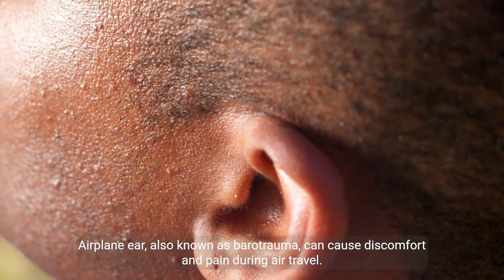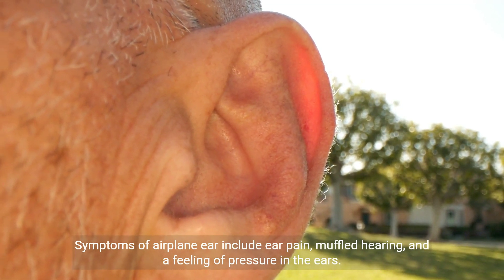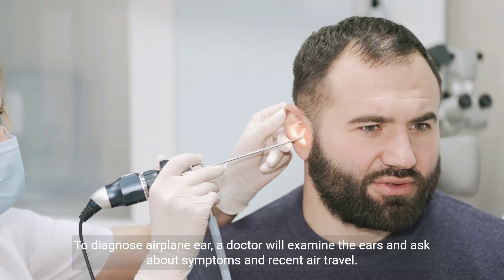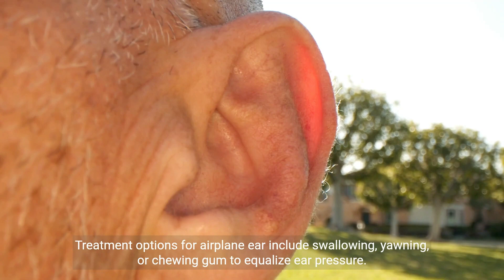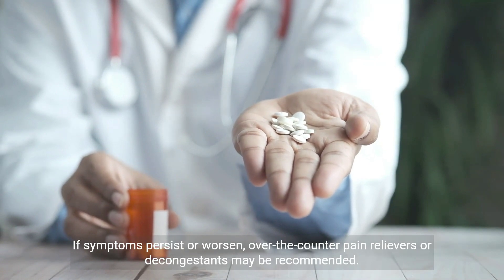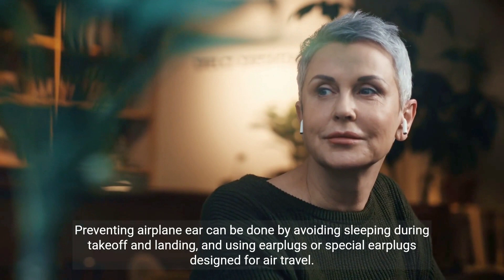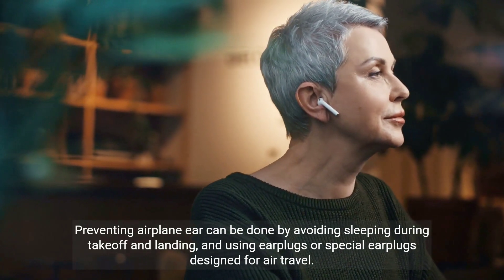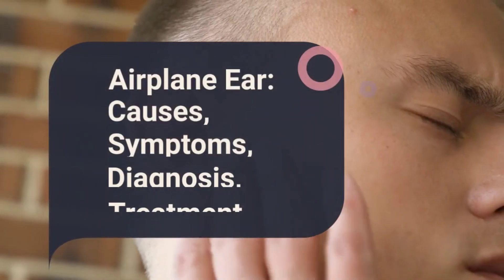"Understanding Airplane Ear: | Your Comprehensive Guide to Ear Discomfort During Flights"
Welcome to our latest video where we delve into the world of "Airplane Ear." 🛫✈️ In this comprehensive guide, we'll explore the causes, symptoms, diagnosis, and treatment options for this common discomfort experienced during flights.

👂 Causes of Airplane Ear:
Discover the factors that contribute to this ear condition, from changes in air pressure to individual susceptibility. Understanding the root causes is the first step to finding relief.

😟 Symptoms to Watch For:
Learn to recognize the signs of airplane ear, from mild discomfort to more severe symptoms. Being aware of these indicators can help you address the issue promptly.

🔍 Diagnosis Demystified:
Find out how healthcare professionals diagnose airplane ear. We'll explore common methods and discuss when it's essential to seek medical attention.

💼 Treatment Options Unveiled:
Explore various strategies and remedies to alleviate airplane ear discomfort. From simple home remedies to medical interventions, we'll cover a range of options to help you find what works best for you.

👩‍⚕️ Expert Insights:
Gain valuable insights from healthcare professionals who specialize in ear health. Their tips and advice can provide practical solutions for managing and preventing airplane ear.

Whether you're a frequent flyer or planning your first trip, understanding airplane ear is crucial for a comfortable and enjoyable travel experience. Hit the play button now to empower yourself with knowledge and ensure your ears stay in top-notch condition during your journeys! ✨👂✈️

👍 If you find this video helpful, don't forget to give it a thumbs up, subscribe for more insightful content, and hit the notification bell to stay updated on our latest uploads.